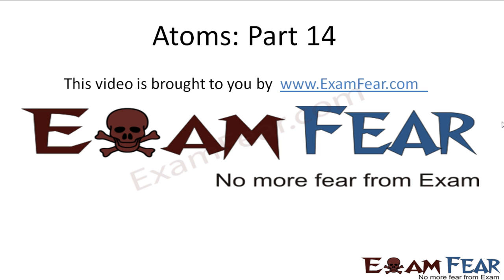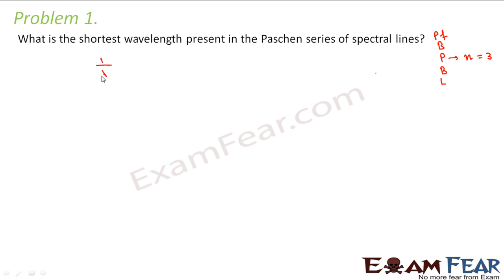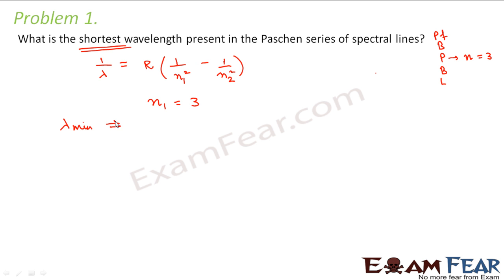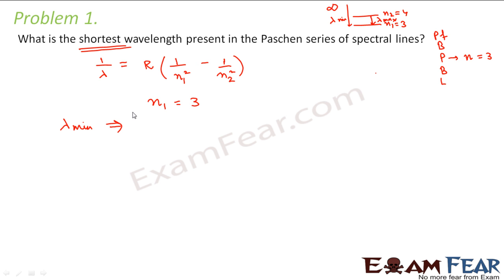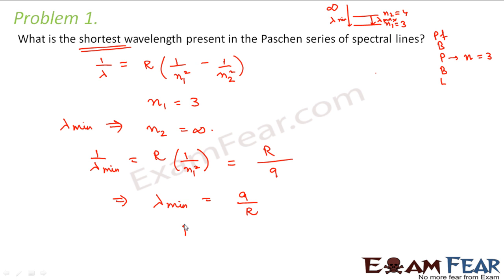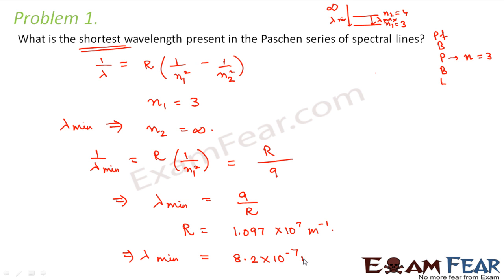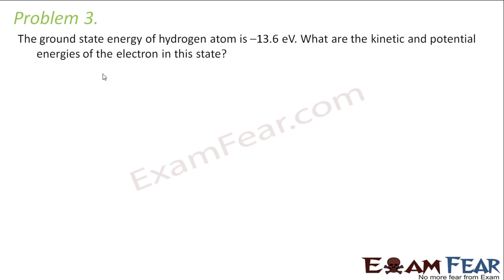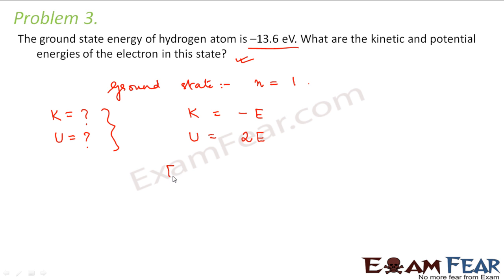Physics Atoms part 14 (Numerical) CBSE class 12